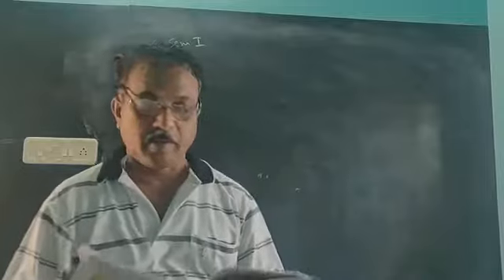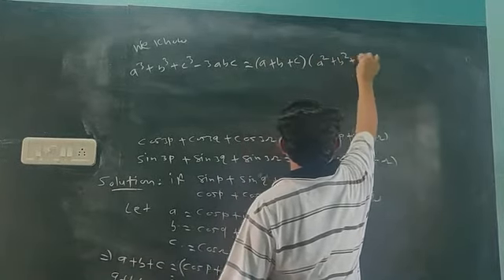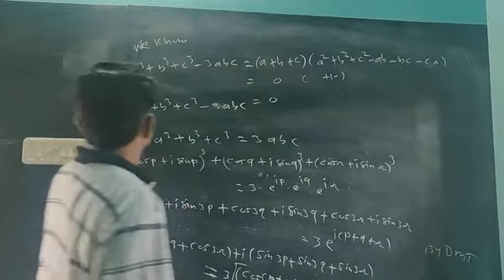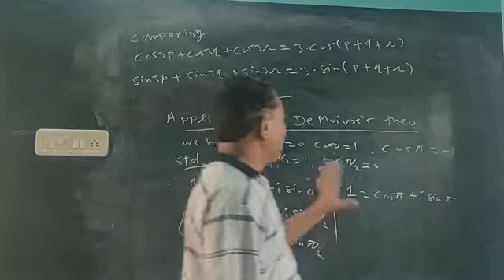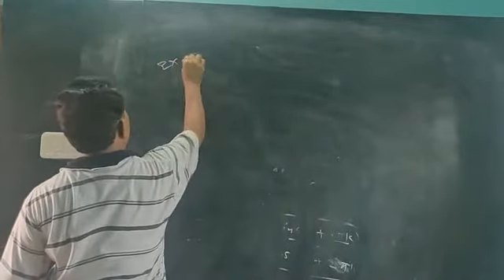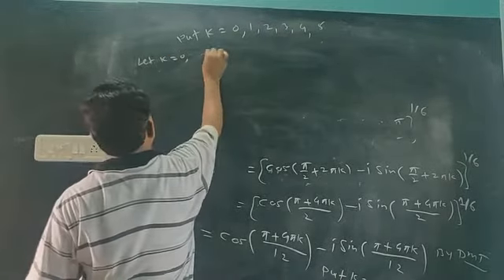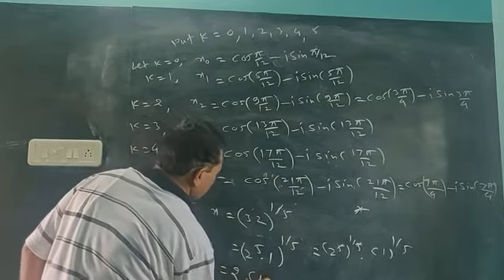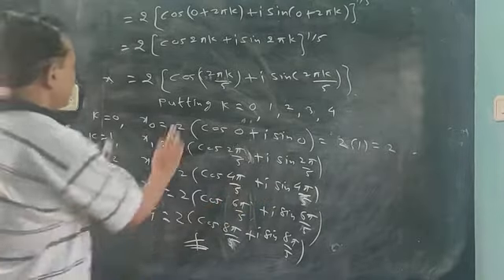bscnew 3 Sem 1